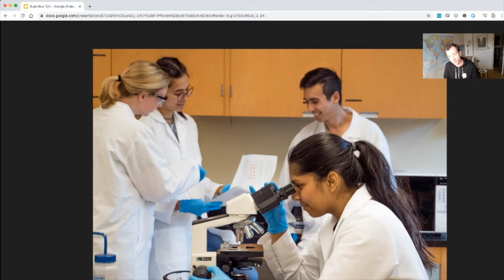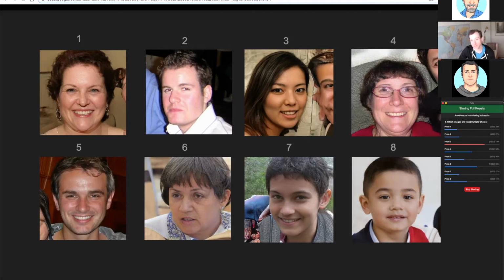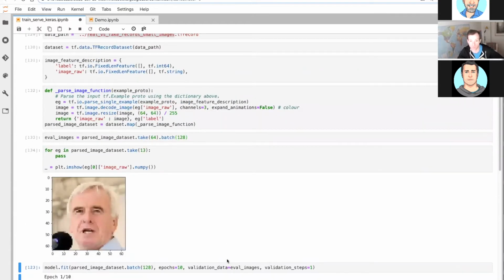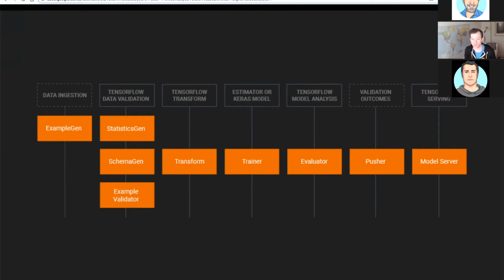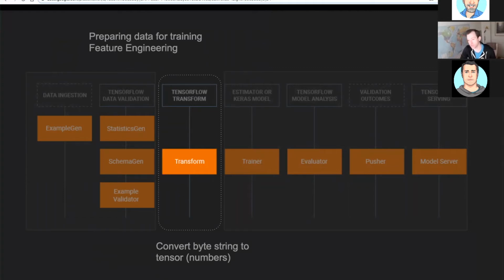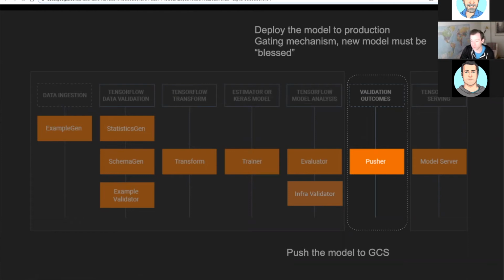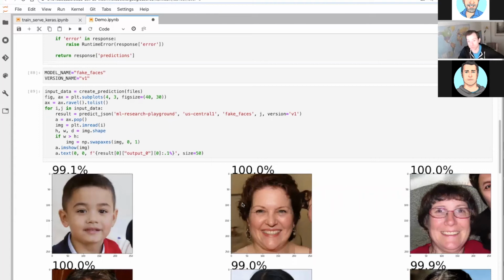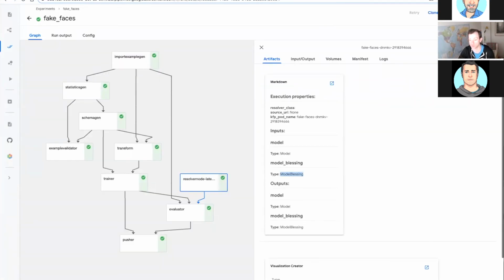Cloud AI Platform Pipelines on Google Cloud Platform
This is a London Multi-Cloud meet up presentation hosted by DoiT international.

The hype around Machine Learning often focuses on the latest and greatest models that have been built.

But once you’ve built a great model how do you get it to production?

How do you serve predictions to your clients at scale?
How do you re-train the model with new data automatically?
How do you monitor model performance over time?

These are just a few of the challenges of running ML in the wild.

In this talk, featuring Darren Brien of DoiT International, we will setup Cloud AI Platform Pipelines on GCP using kubeflow as an Orchestrator. We’ll use TensorFlow Extended to show how you can go from a notebook prototype to a production model in simple repeatable steps.

We’ll cover some pitfalls and best practices engineers can leverage too so your next ML project gets to production fast! (and stays there!)